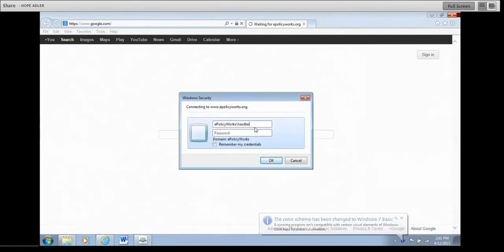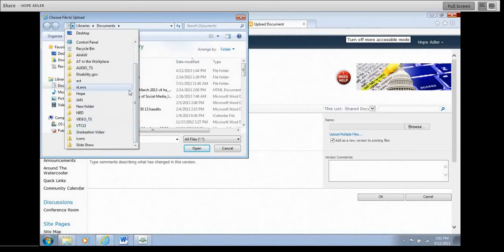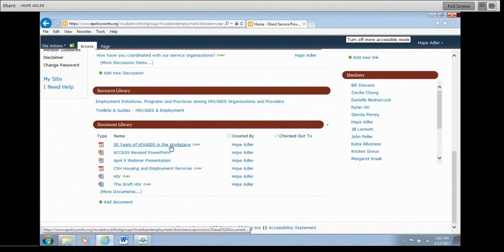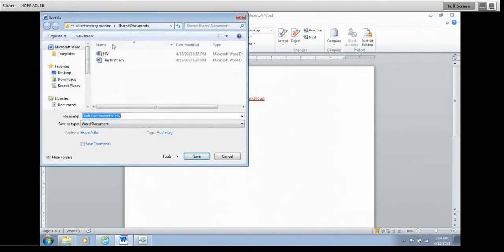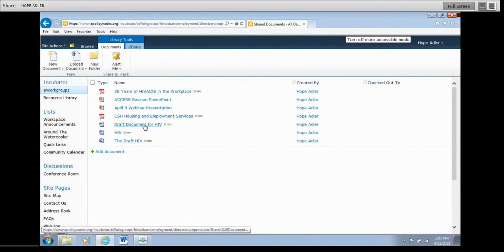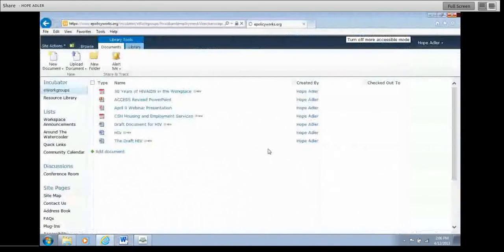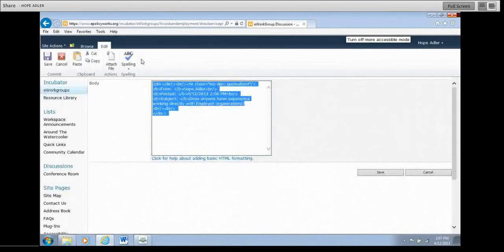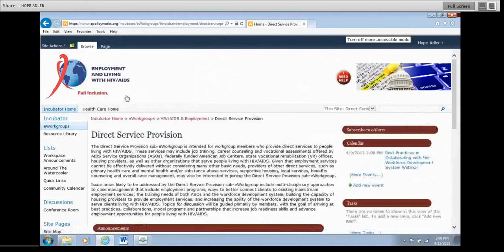HIV/AIDS & Employment Document and DiscussionTraining